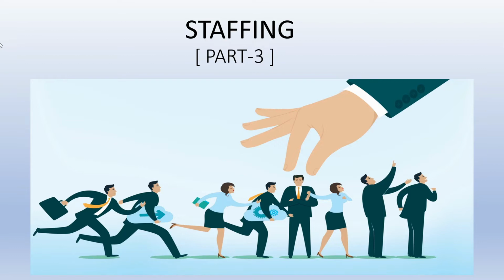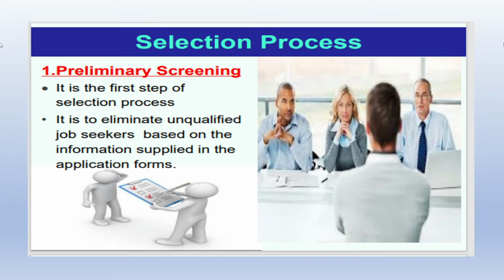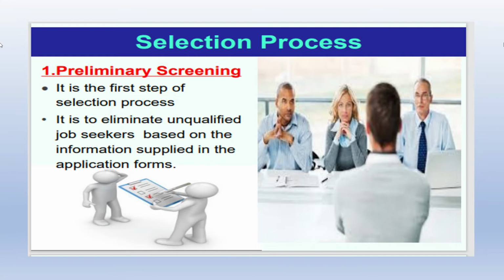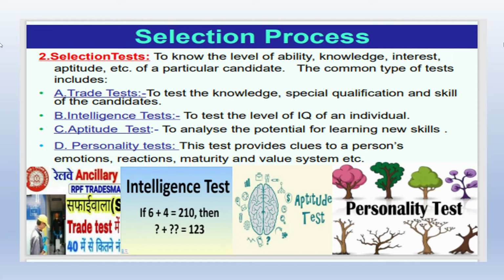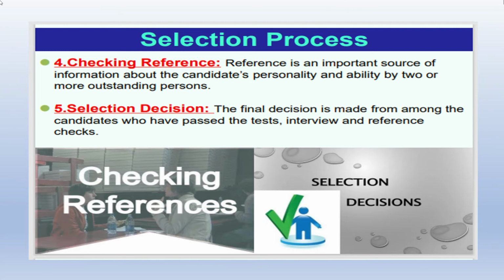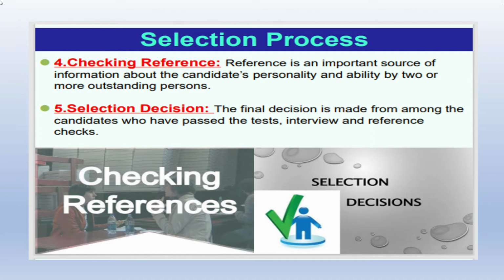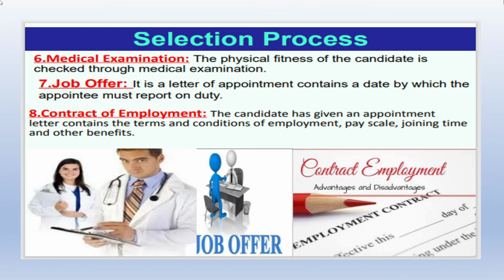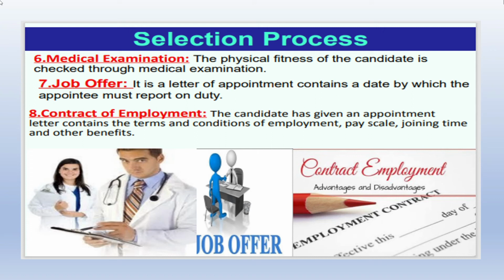GRADE 12 || CHAPTER 6 - STAFFING - [PART 3-SELECTION]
CHAPTER-6 || STAFFING [PART-3-SELECTION] || GRADE 12.
Any further queries contact on social media.